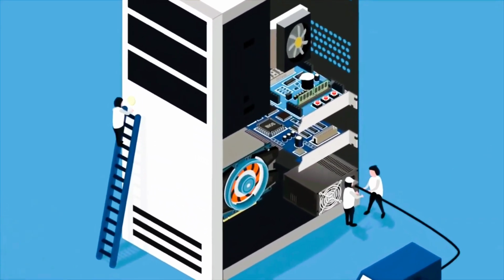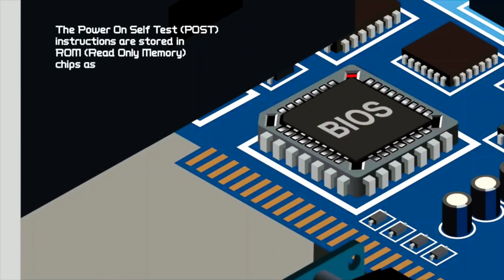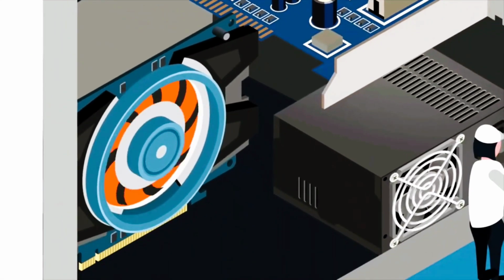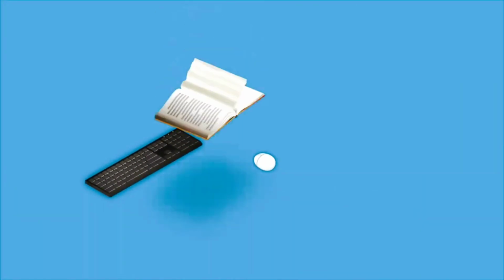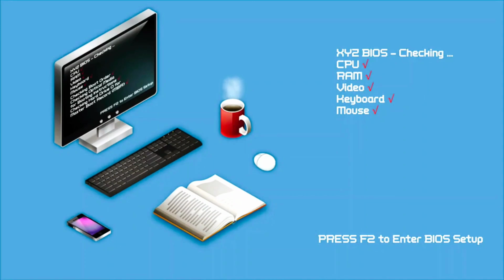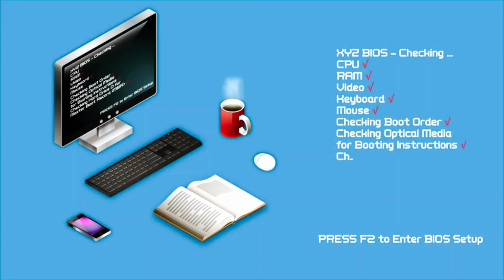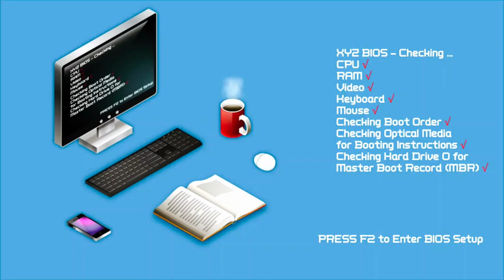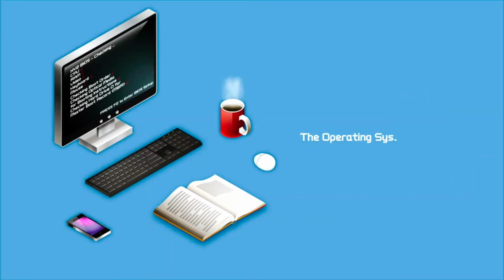How to Computer Boot Process